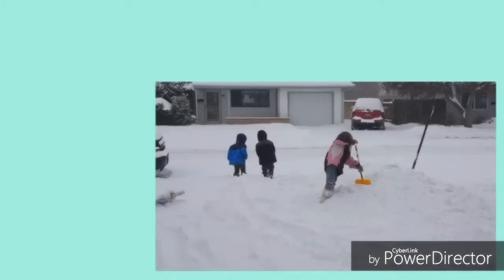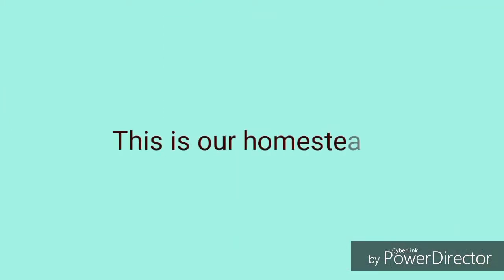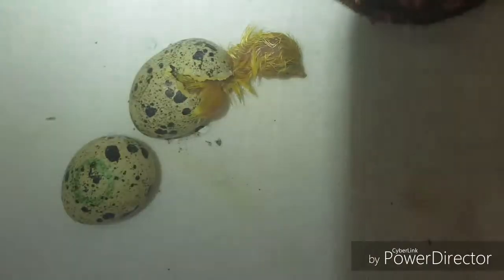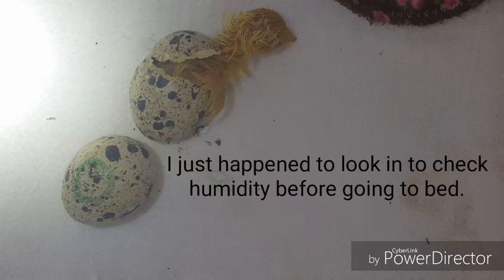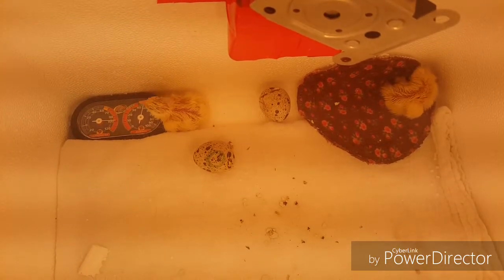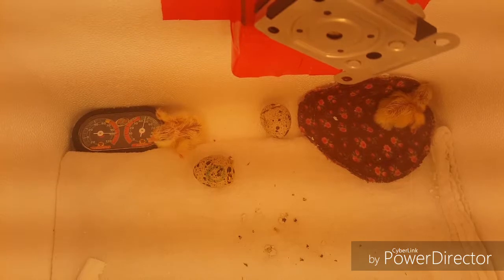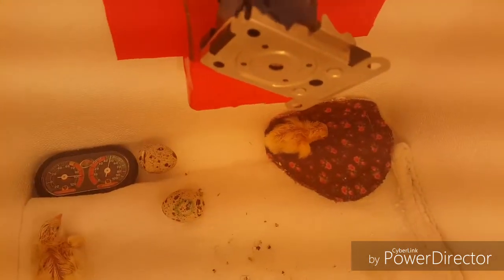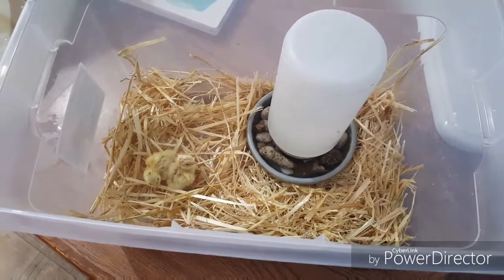New quail hatching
Our quail finally started laying eggs so we put a few in the incubator. Out of 4 eggs we tried, we got 2 babies. These guys are so cute!